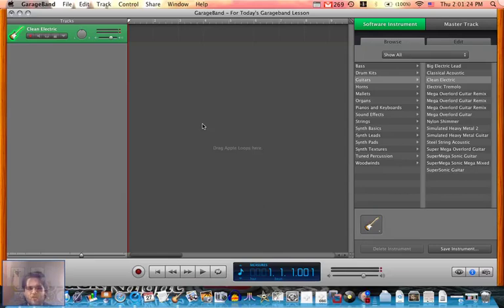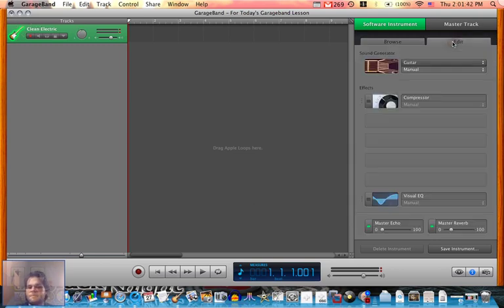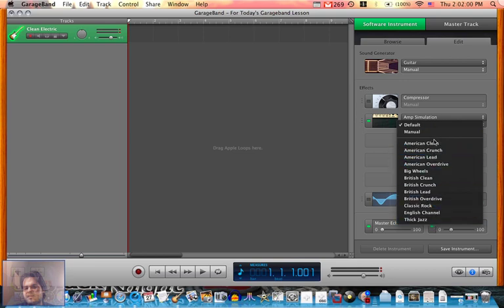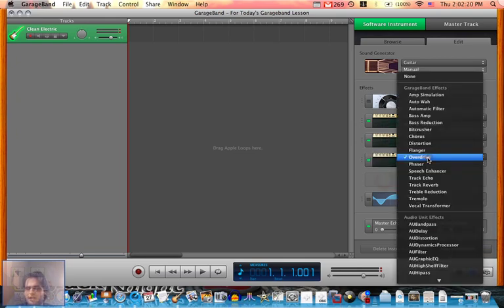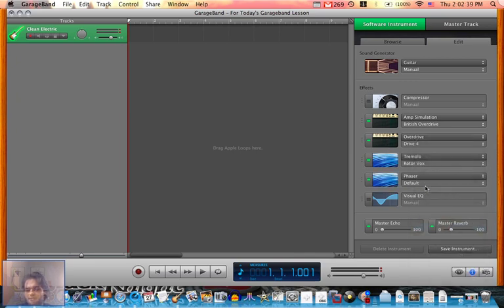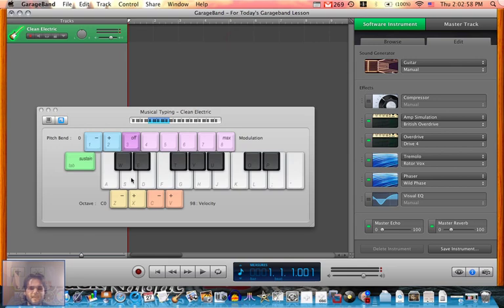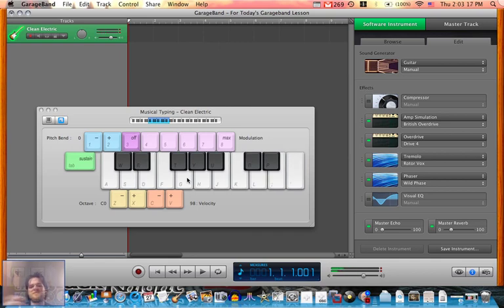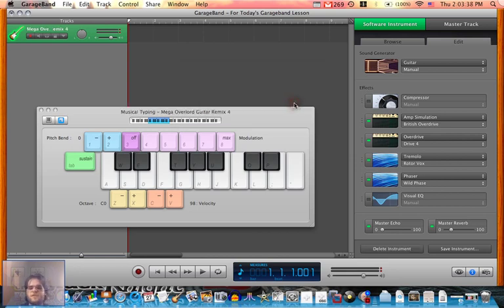Garageband '09 How to make your own Instruments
This is my How to Video on how to make your own Instruments on Garageband '09

With the Help of Apple's QuickTime X I got this Video to be The Length I needed at the End of this How To Video!